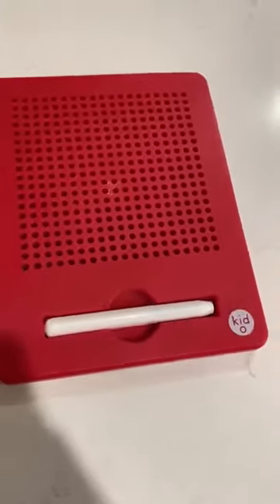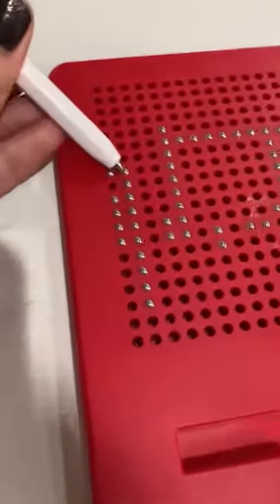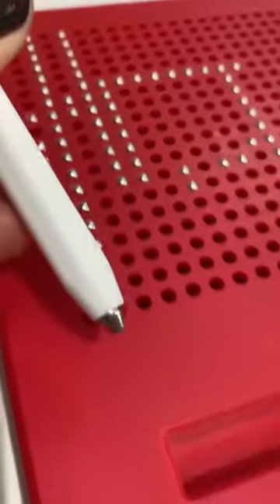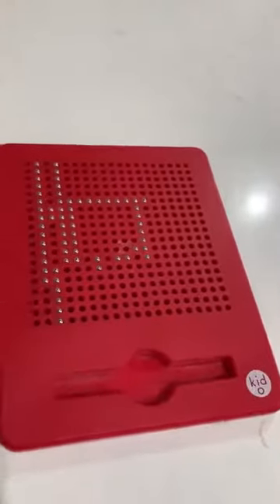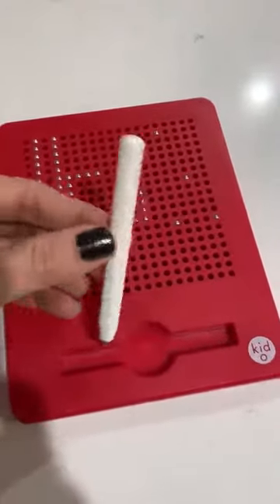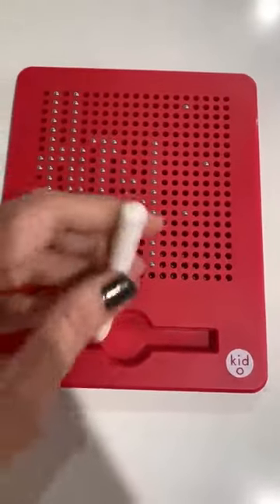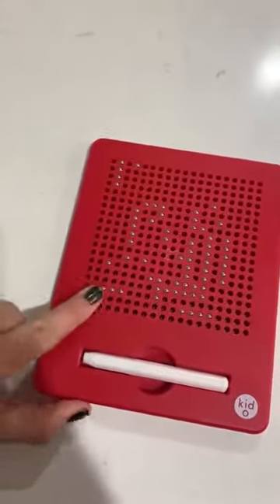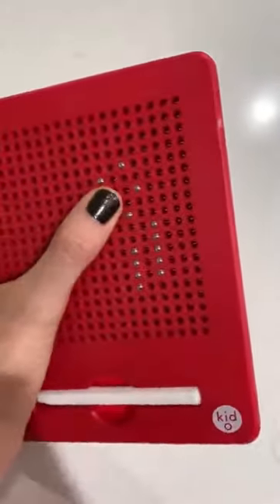Kid O Free Play Magnatab Review, Fun for all my kids!